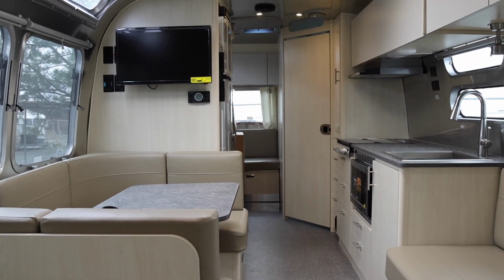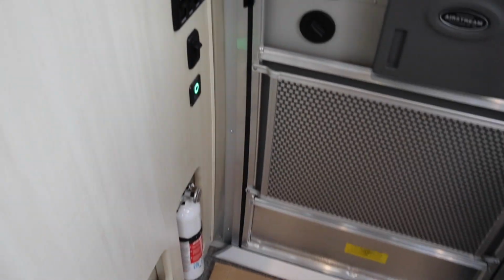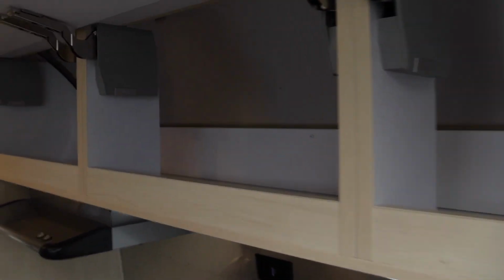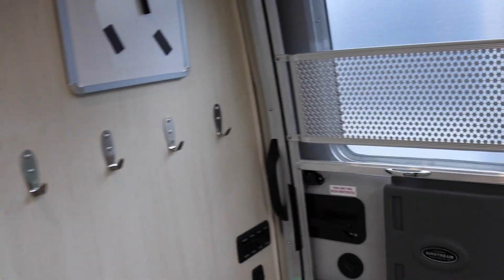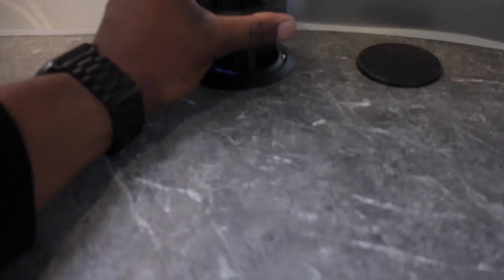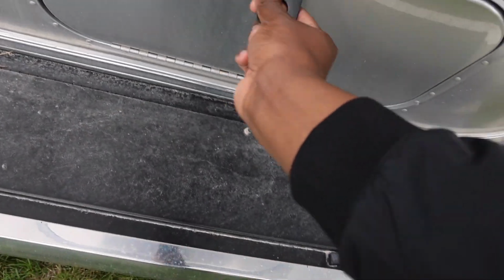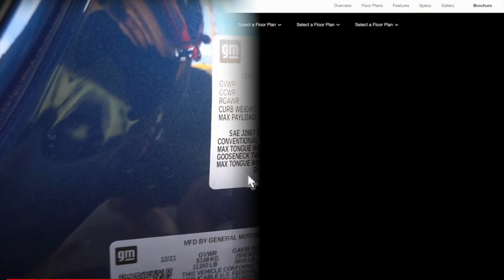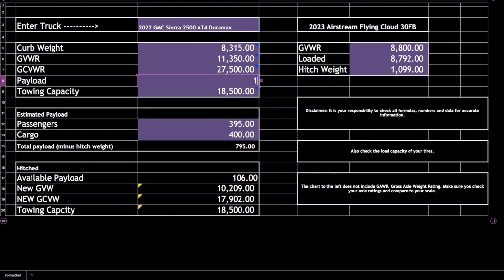2023 Airstream Flying Cloud 30FB Office: Perfect RV For Fulltiming Or Cross Country Trips!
Here's a walkthrough on the 2023 Airstream 30FB Office which has a great layout and perfect for anyone traveling on the road!

Special thanks to:
Airstream of Utah West 2210 South
West Valley City, UT